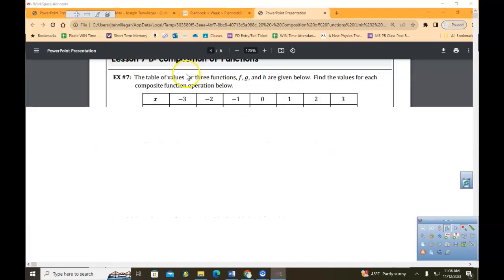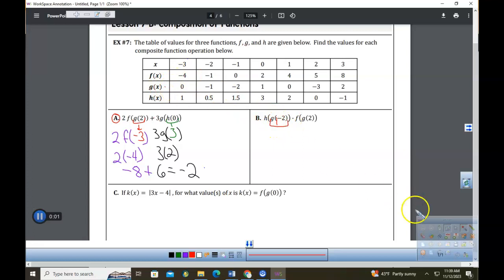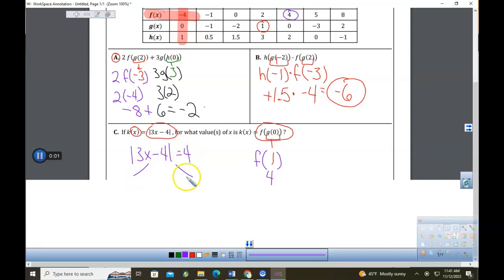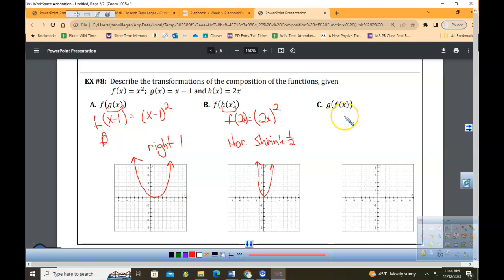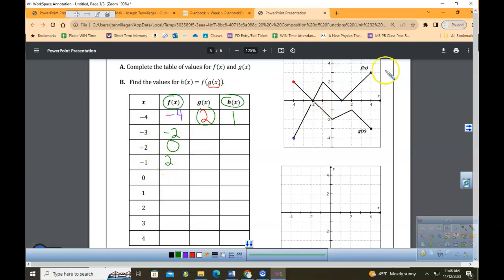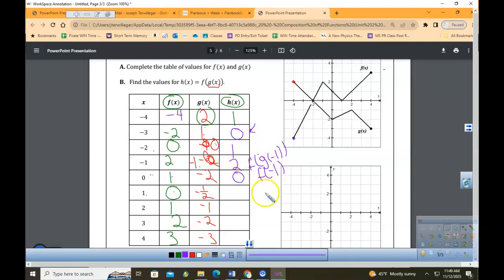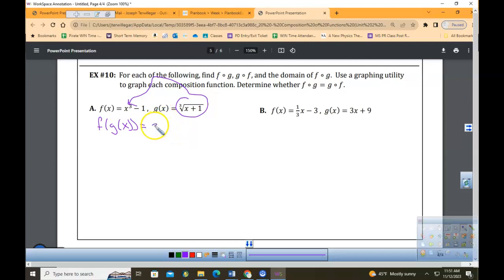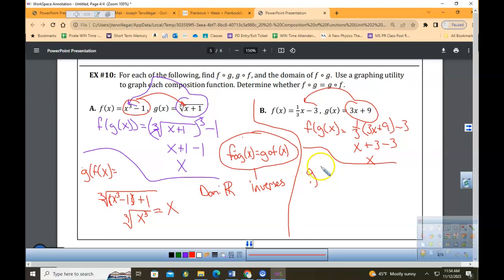AP Pre-Calc 2.7 Ex. 7-10